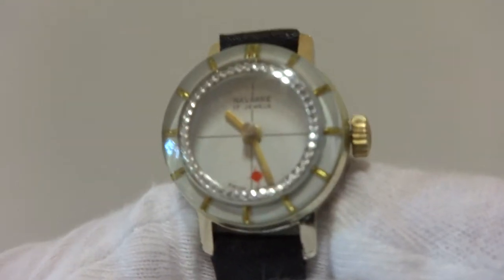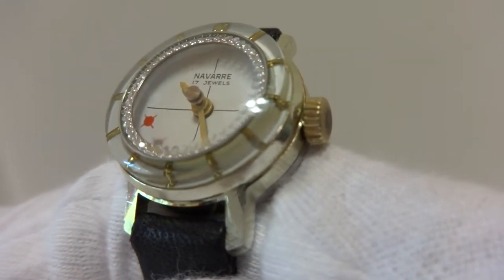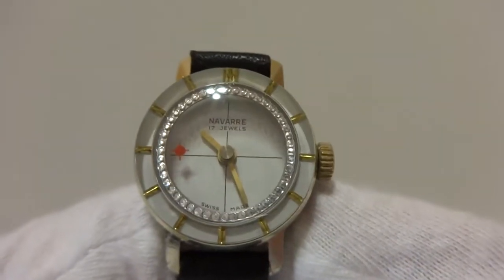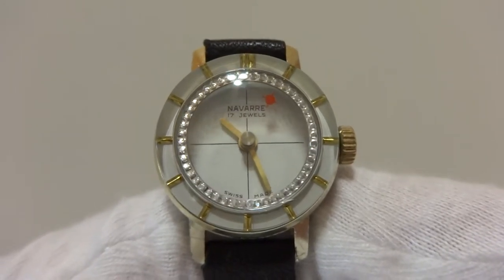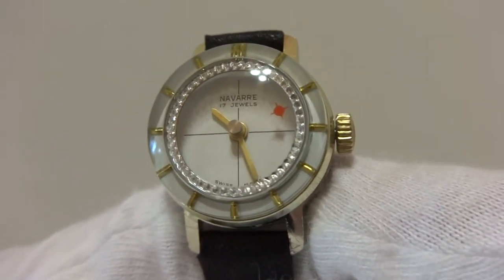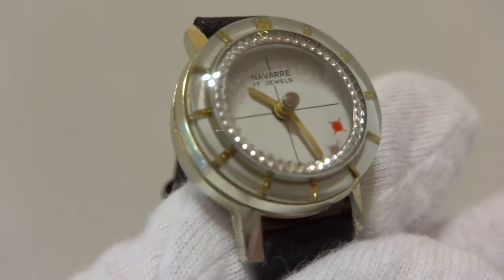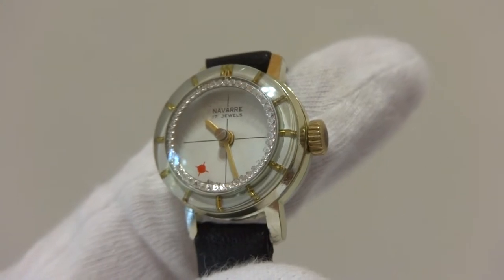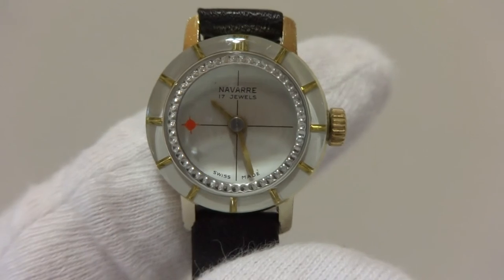Hypnotic mystery dial watch